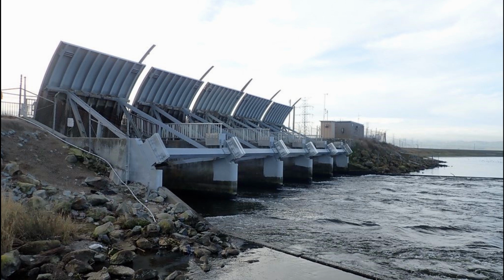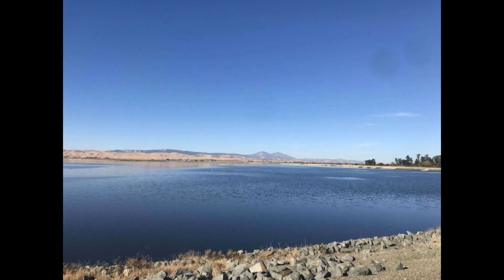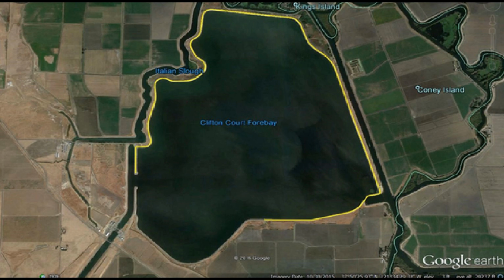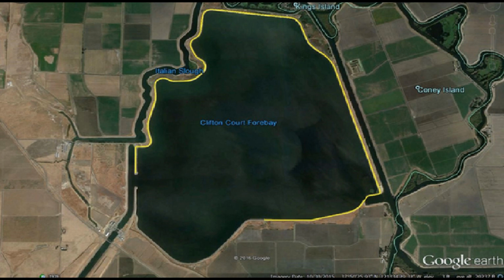Clifton Court Forebay Bass/Striper Fishing Everything You Need To Know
I hope you enjoy our little Adventures, we have more coming soon!
We are all about Fishing & the Outdoors of California ! & More !
Fishing is 90% MENTAL & 10% Physical - Fish at a HIGH Level!
FEED The Passion!
-The Eastbayanglers-
-Follow us-
Tight Lines!